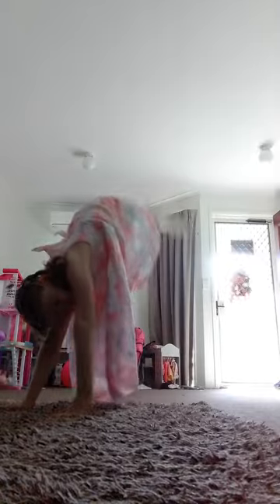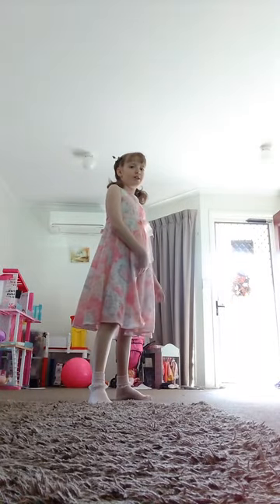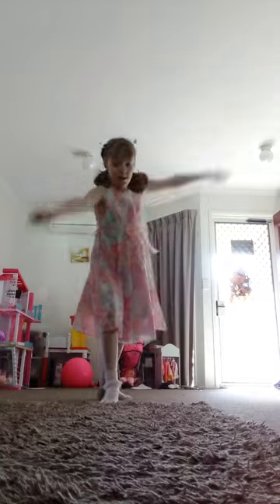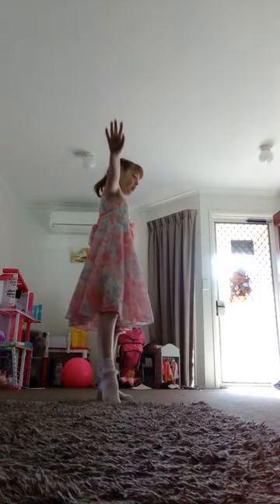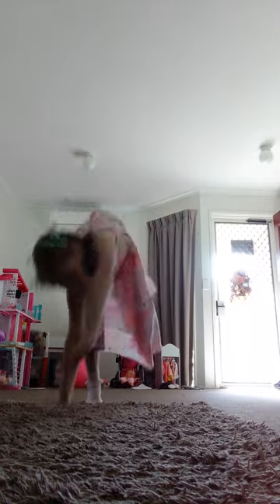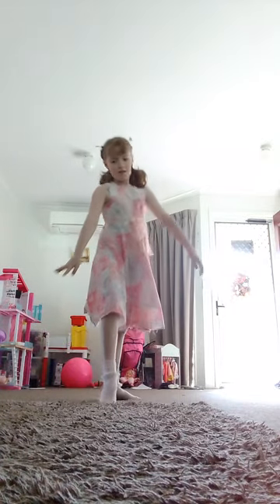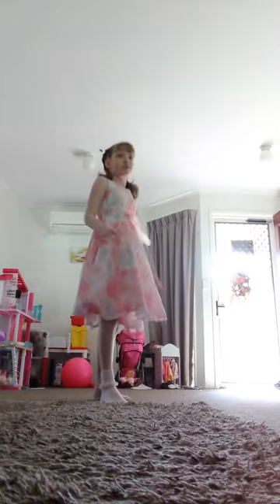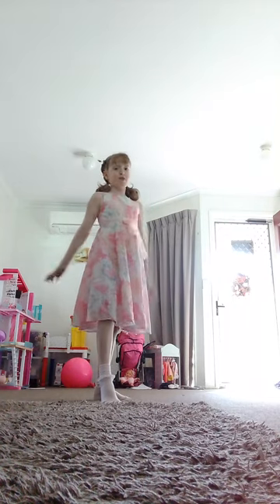how to do a cartwheel